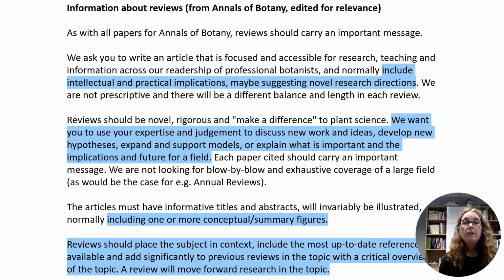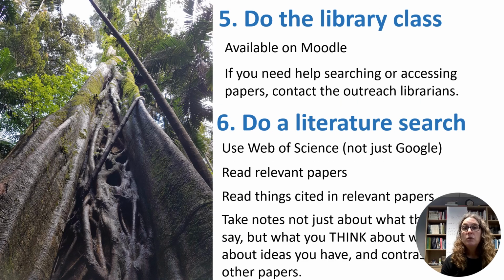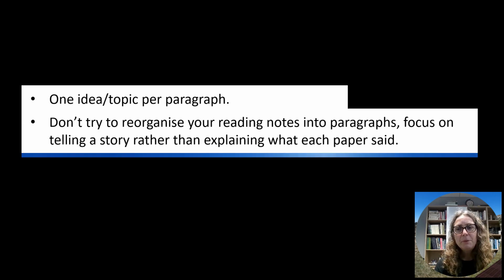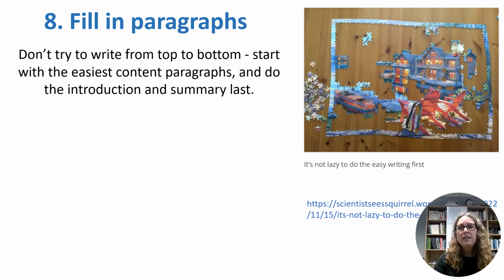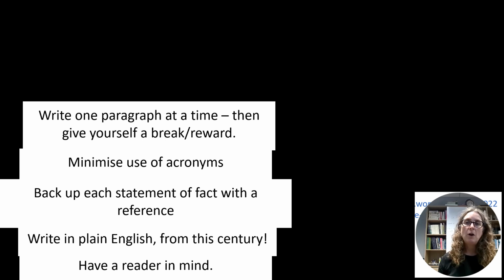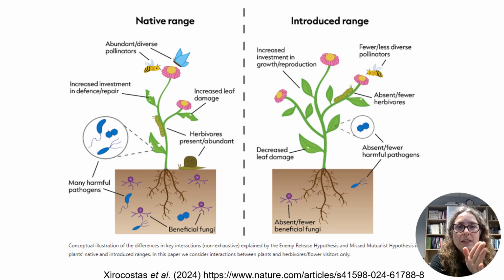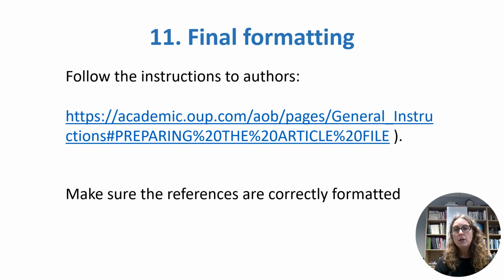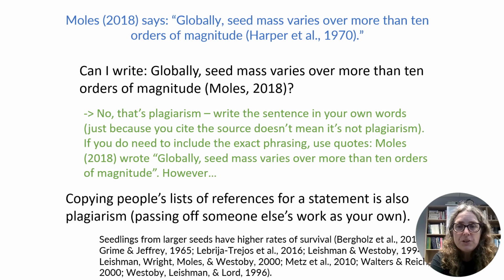Writing a review paper seminar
A lecture to help you write your Plant Ecology review paper